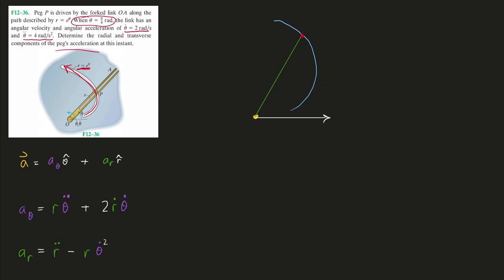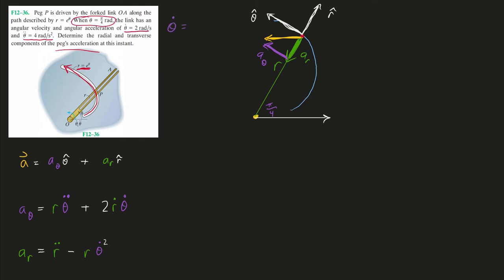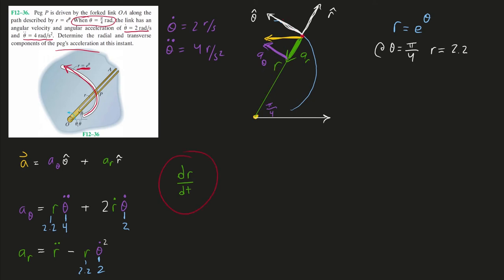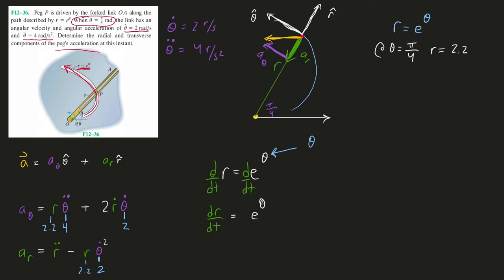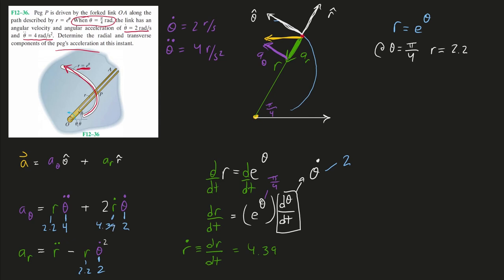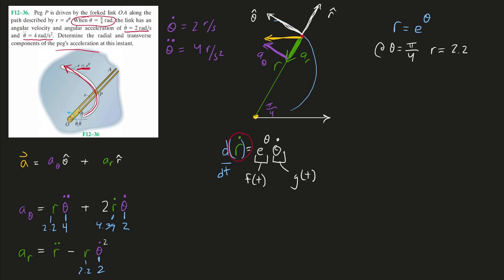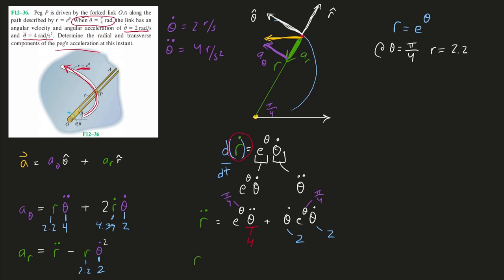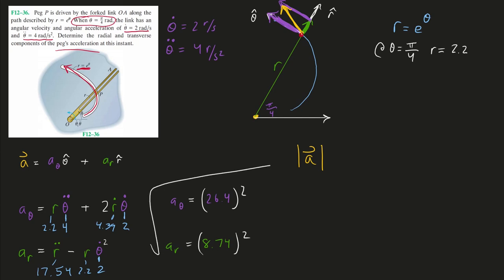Dynamics Problem: Find the Radial and Transverse components of Acceleration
The last problem was about using the Polar (Radial/Transverse component) velocity equation, this one is all about using the much longer, more complicated equations for the acceleration in terms of these R and T components.

Make sure you are good with the Chain Rule and Product Rule of Differentiation!
Visualize Visualize Visualize!